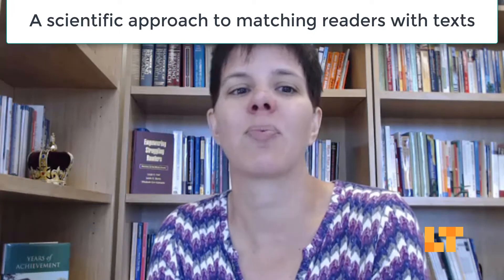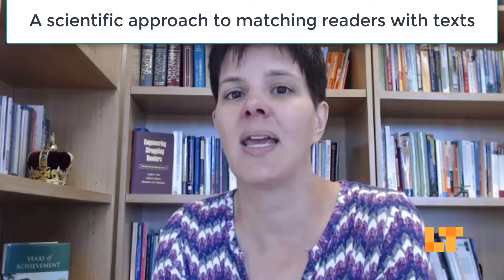What Are Lexile Levels and Are They Important?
Lexile levels are incredibly popular, but what exactly are they? Learn the meaning behind lexile levels including how they get assigned to students and books. Learn how the use of lexile levels, and the concept of leveling in particular, influences how students engage with texts.